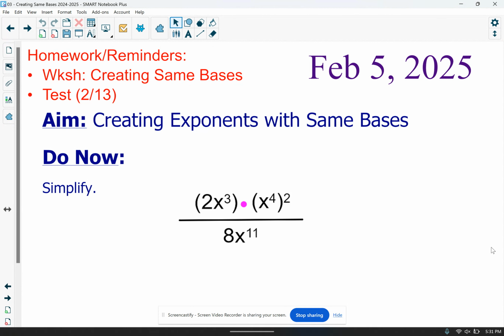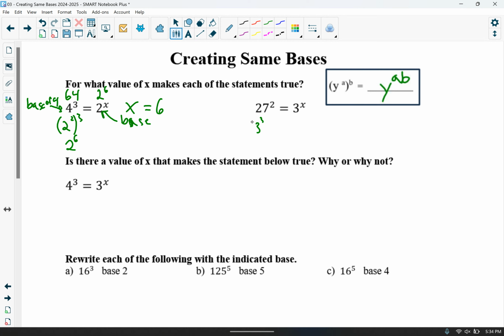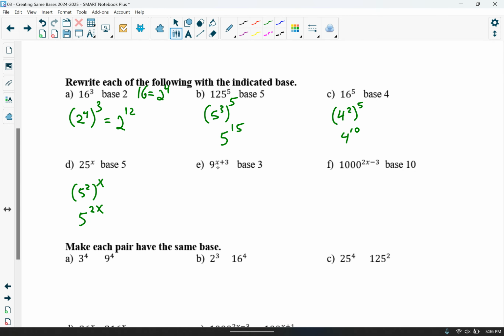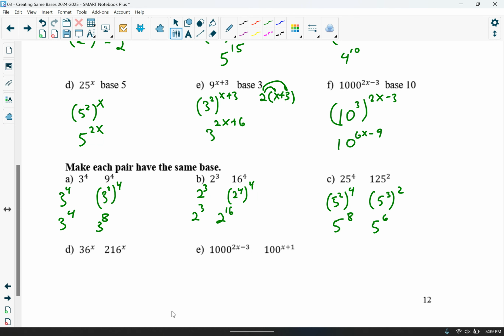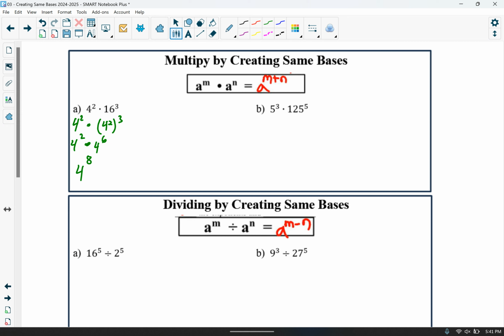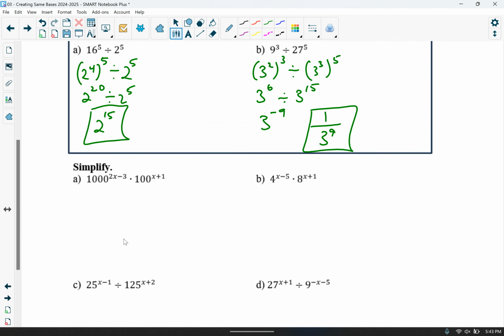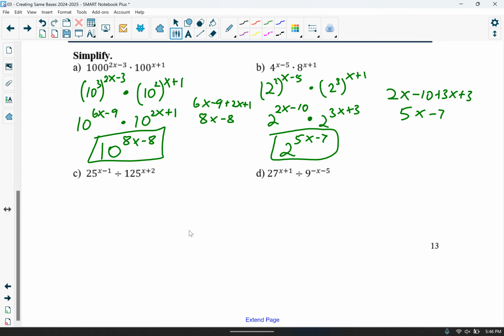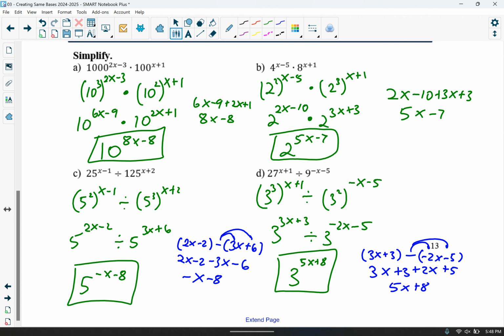03 - Creating Same Bases